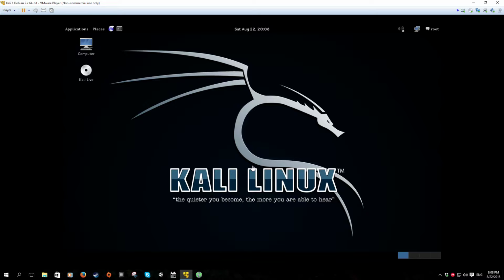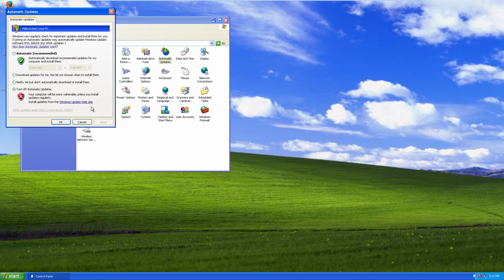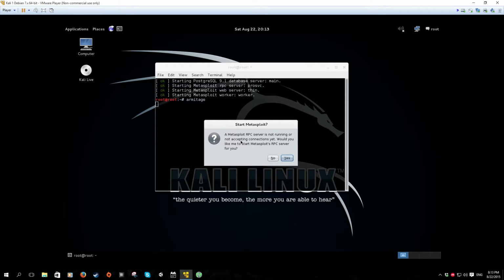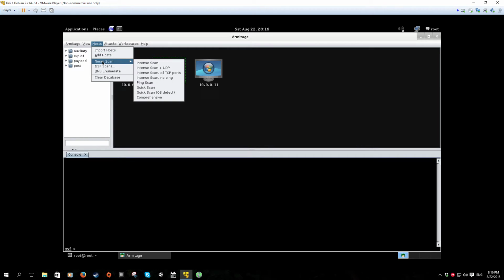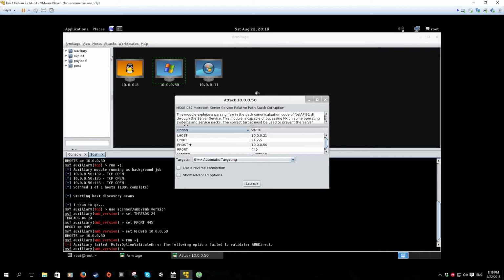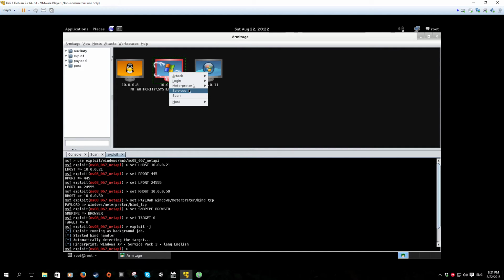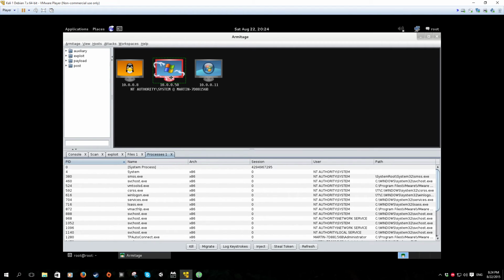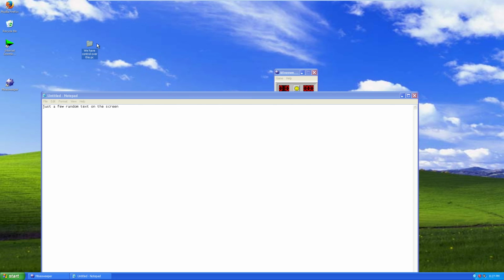Penetration Testing Tutorial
A Tutorial of penetration testing with two virtual machines, using Kali 1 Linux Operating System to Target an Windows XP professional System using the Metasploit Software.

Gaining full control over the target pc, and also creating a new directory and implementing key logging.